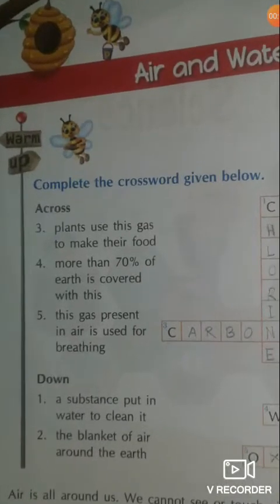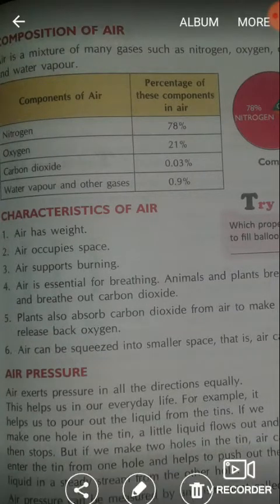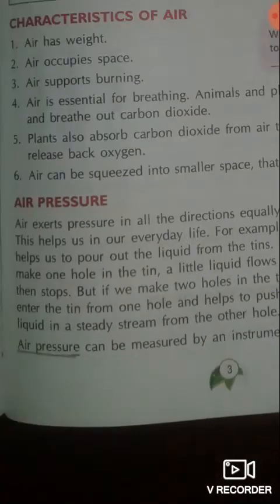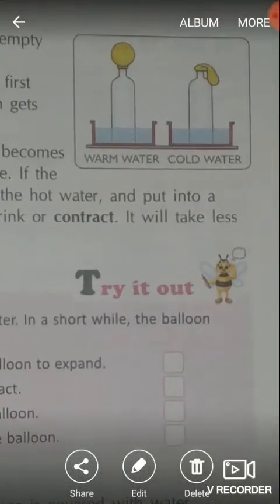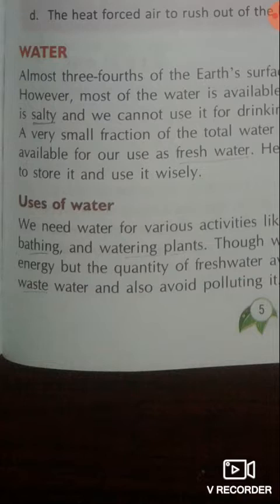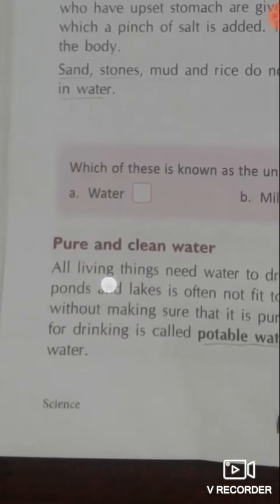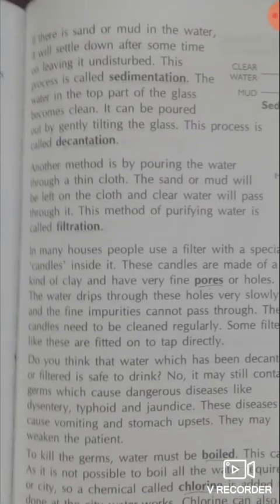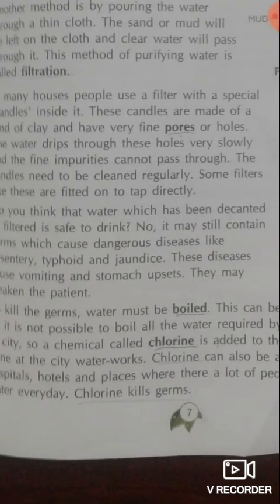V Science Ch 11.Air and Water.